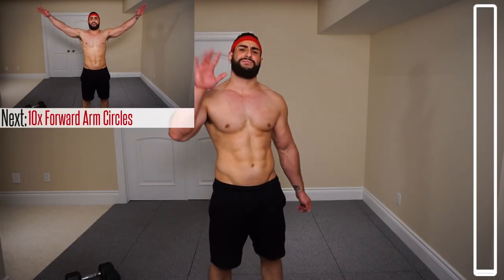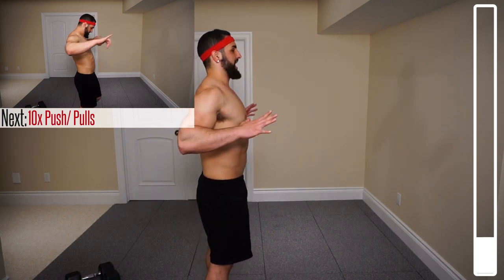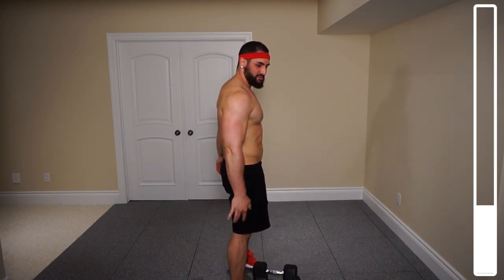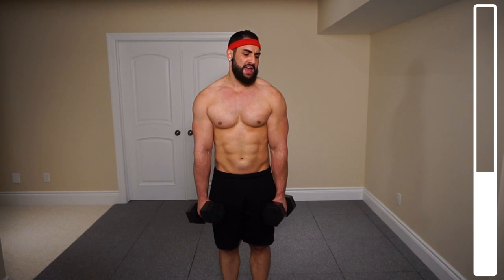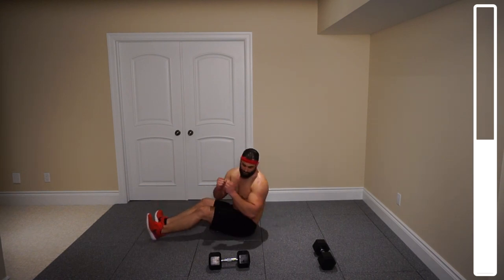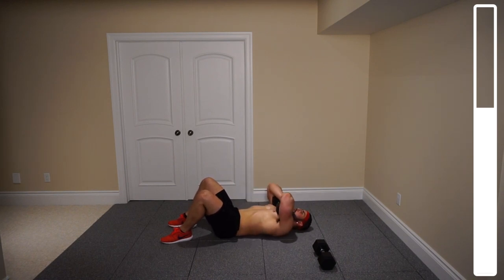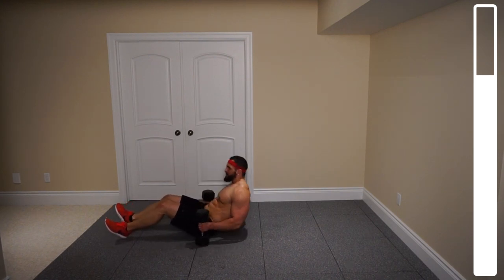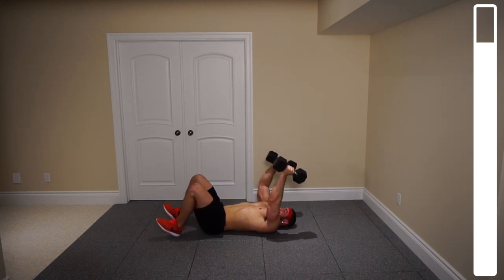Beast No-Gym Upper Body Dumbbell Home Workout | Build Muscle With This KILLER Upper Body Workout!!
Get ready to kill this home upper body workout with me…all you need is a pair of dumbbells! Finish the first round, and if you want to push yourself, try repeating the video for a total of 2 rounds.

Perform each exercise below for the prescribed # of repetitions (perform 2 total rounds):

Warm-Up:
• 10 x Forward Arm Circles
• 10 x Backward Arm Circles
• 10 x Torso Rotations
• 10 x Push/ Pulls
• 10 x Side Stretches

Workout:
• 8 x DB Bent Over Flys
• 20 x DB Rows
• 15 x DB Shrugs
• 12 x DB Clean + Press
• 12 x DB Russian Twists
• 15 x DB Crunches
• 12 x Plyo Push-Ups
• 12 x DB Floor Presses
• 10 x DB Skull Crushers
• 1 x DB 21’s

Step-By-Step Gym Program to help burn fat, and sculpt lean muscle mass

My Exercise Equipment:
Resistance Bands

SUPPLEMENTS:
- Protein: Blessed - Vanilla Chai (my favorite/vegan)
- Pre Workout: RP Max and PSI (my favorite)
- Pills: Perform/ Vitamins (my favorite)